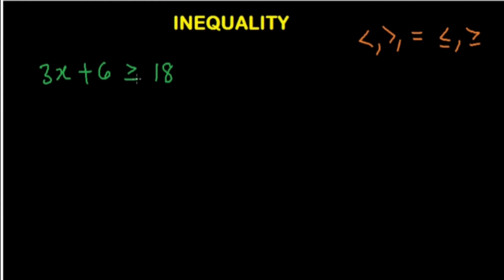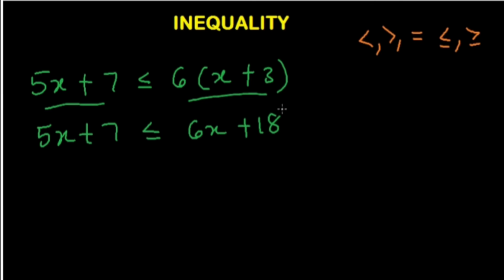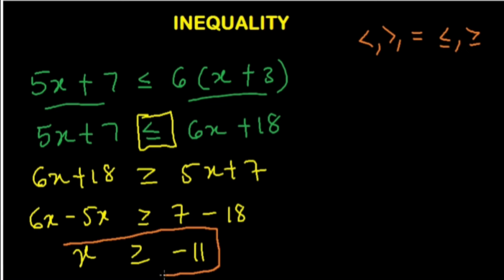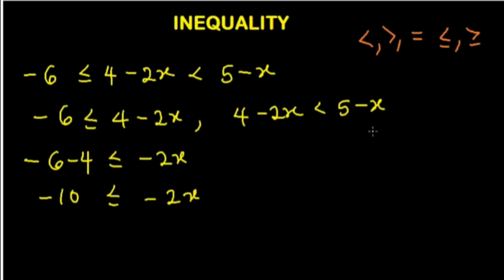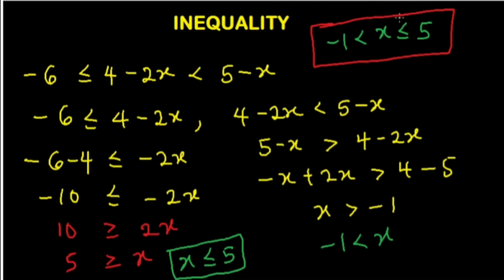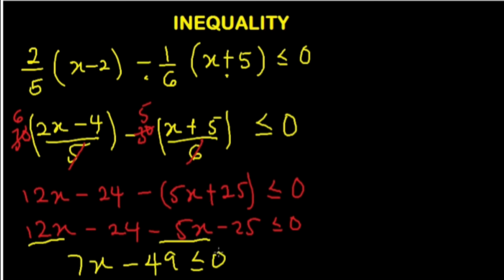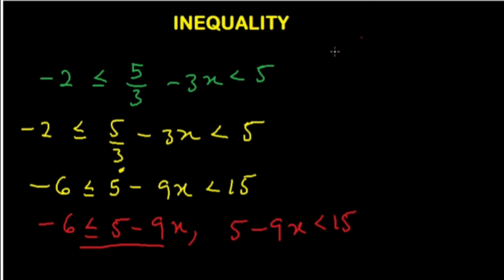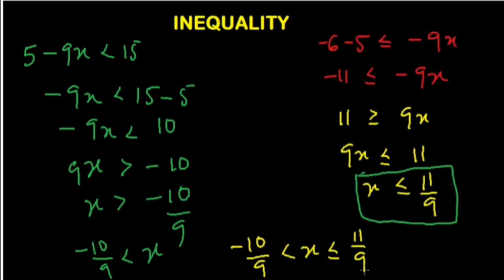Inequality and it Basic concepts| introductory Mathematics